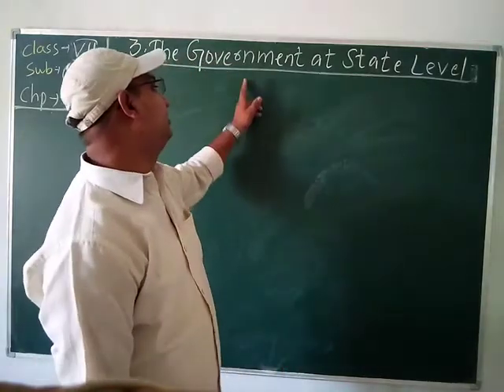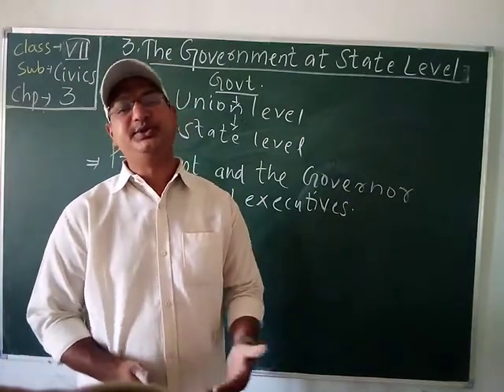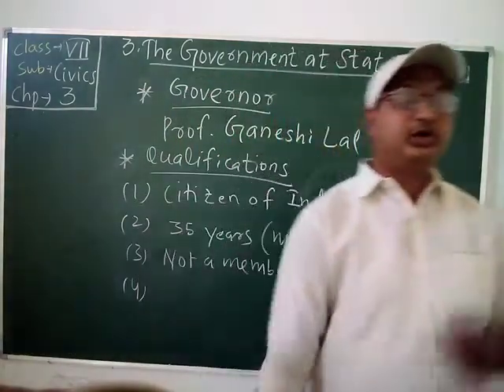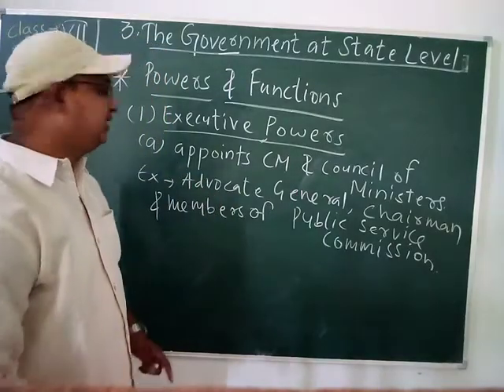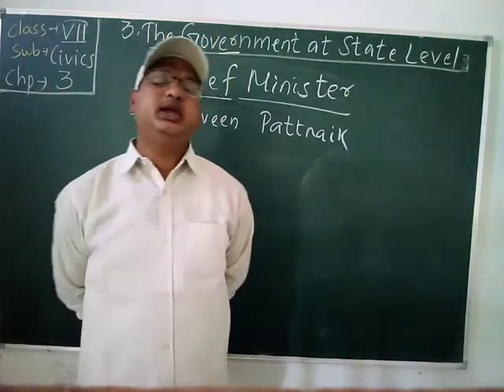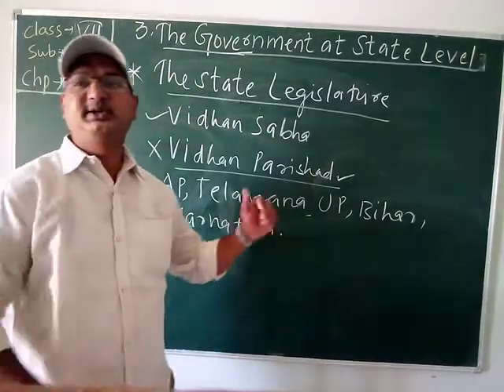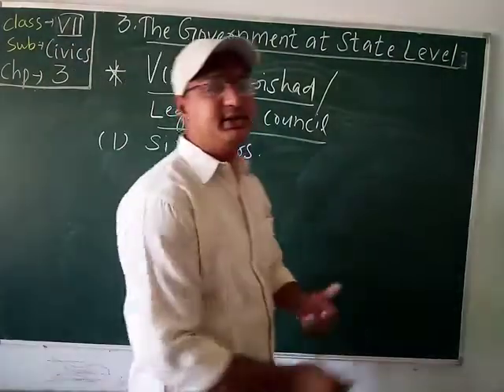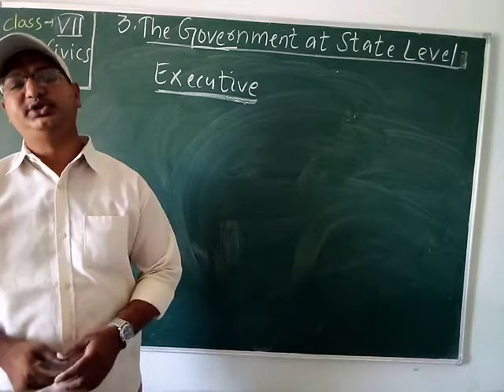Std. VII, Sub: - S. St. (Civics), Chapter No. 3, By Mr. A. Swain